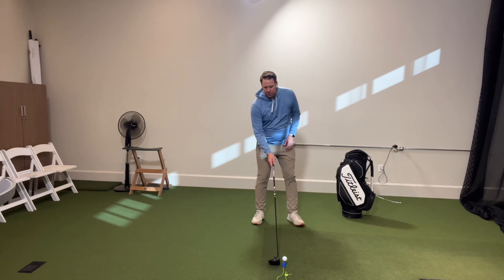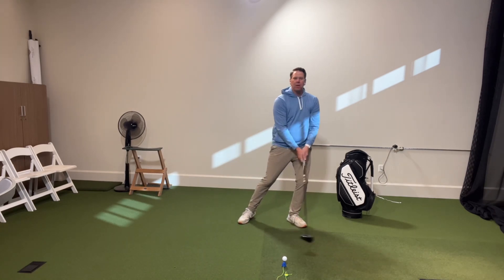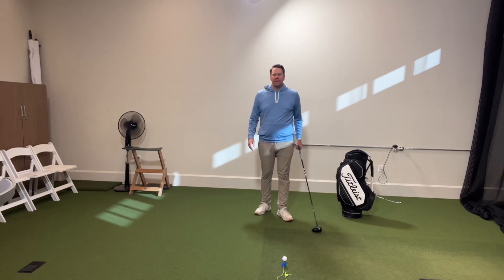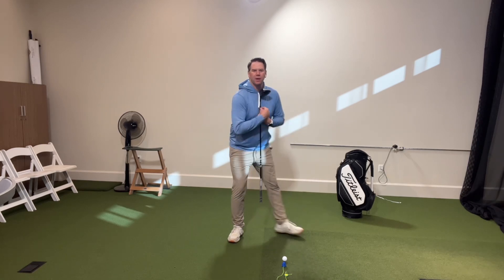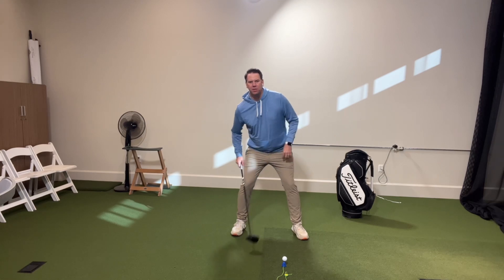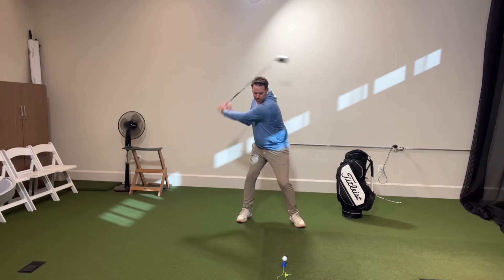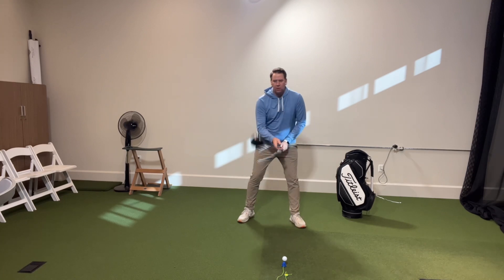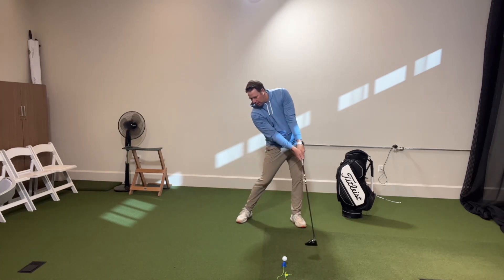Golf: Setup for Longer Drives